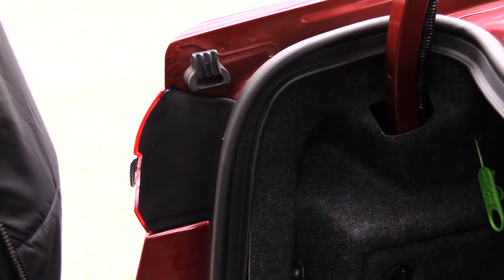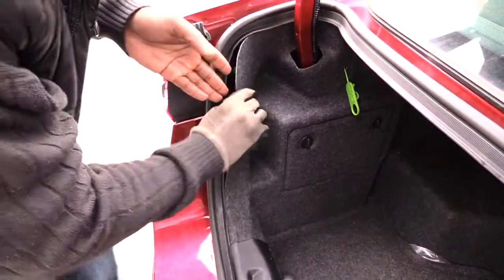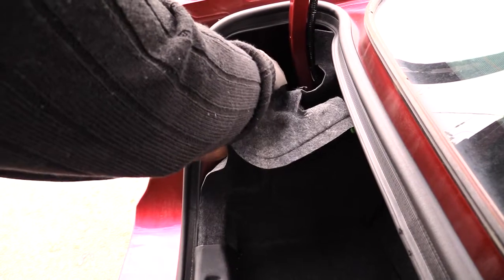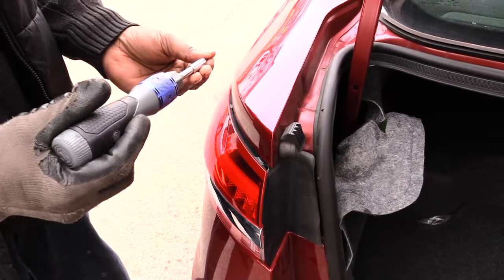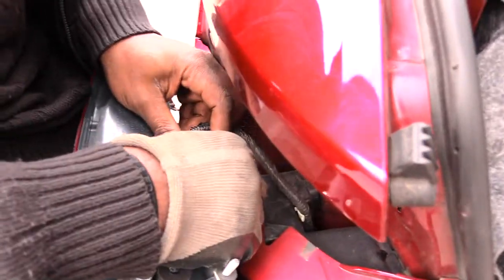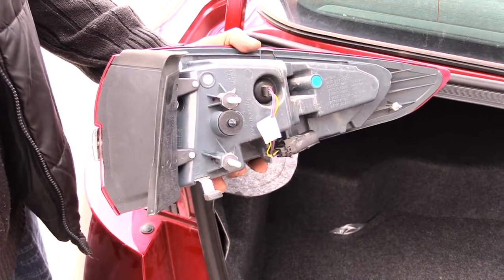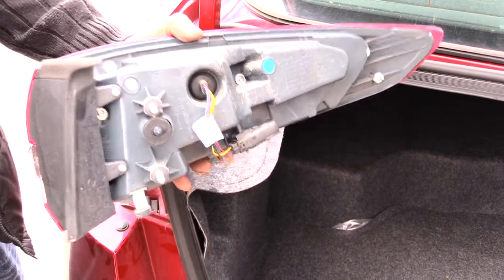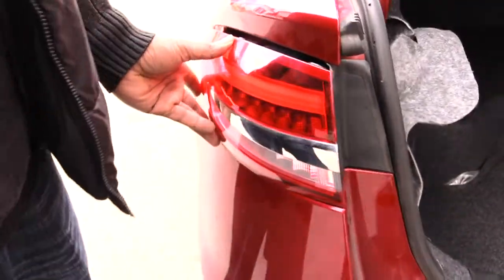Ford Fusion 2012-2019 Brake Light Assembly Change!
Having properly working brake lights is crucial to the safe operation of a vehicle. They are the communication side of our automotive lighting system. It is important for your safety that the drivers approaching you from behind know you are slowing or stopping. Over-time all brake light bulbs will go out and need to be changed. This video shows you how to change out your Brake Light Assembly on a Ford Fusion for years 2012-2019!